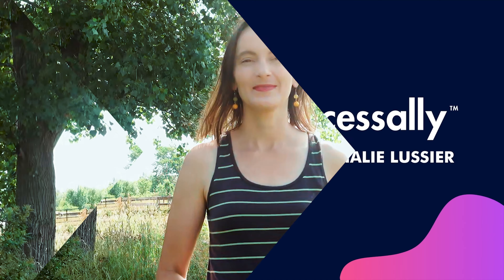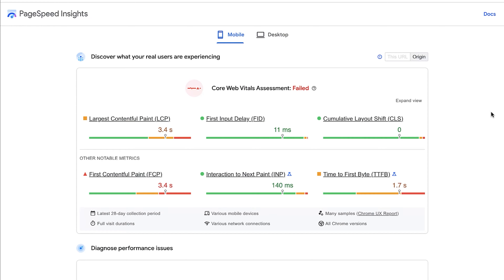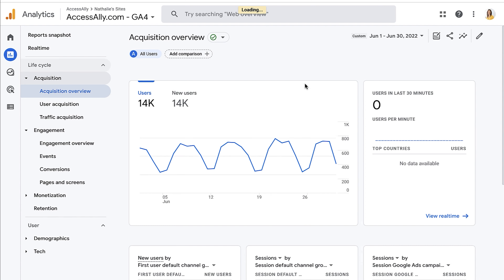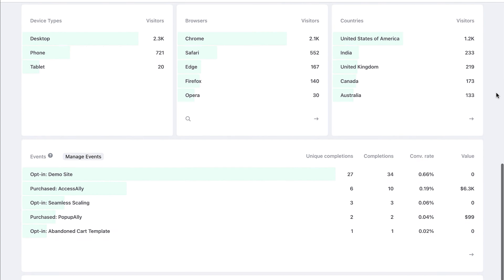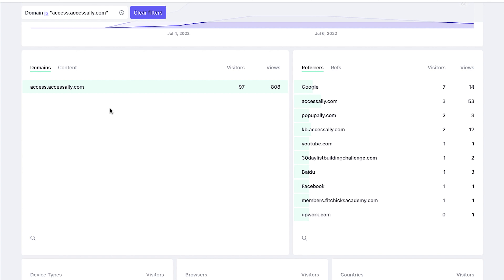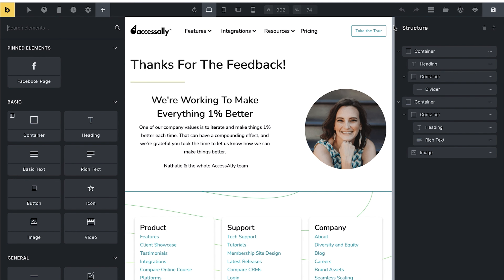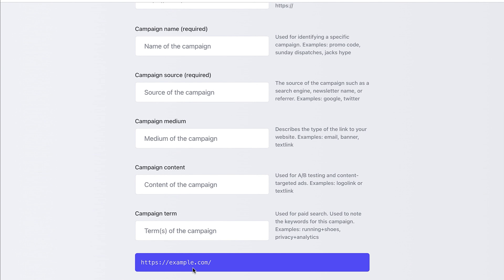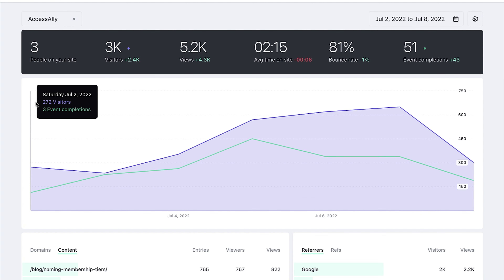Google Analytics Alternative: Fathom Analytics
Google Analytics is great for getting insights about your website visitors, but it's not perfect. It has some major limitations, especially when it comes to privacy.

Google Analytics tracks a lot of data about your website visitors, but it's not always clear what to do with all that data. By using Google Analytics, you're giving up your website visitors' data to one of the largest companies in the world. This data is often used for marketing purposes, and is sent to servers in the United States (which is against GDPR laws for EU residents).

That's why we're looking at Google Analytics vs Fathom Analytics in this video.

With Google Analytics 4 comes a more complicated user interface, and when you add in the fact that Google Tag Manager makes things load slower on your website... you might be looking for a Google Analytics WordPress alternative (which Fathom has a WordPress solution to as well!).

Fathom Analytics is a great Google Analytics alternative that doesn't have these privacy concerns. Fathom helps you gain insights about your visitors without compromising their privacy.

Fathom Analytics is the solution to your Google Analytics headaches. With its easy-to-use interface and insightful reports, Fathom will help you make sense of your website data and improve your business outcomes. You'll also get a short Fathom Analytics tutorial to walk you through setting up events.